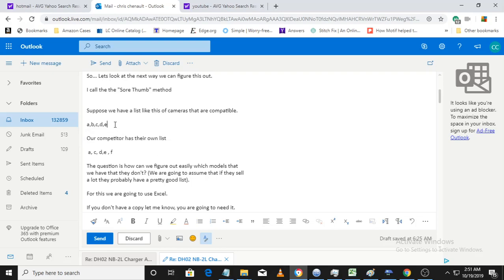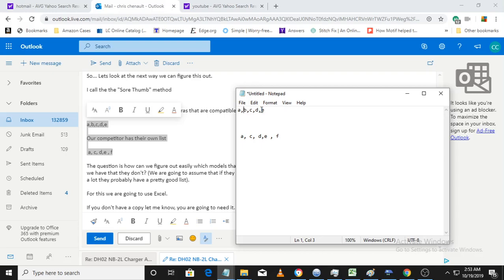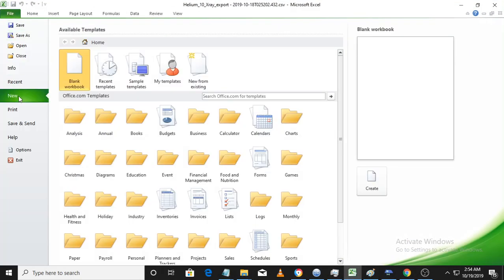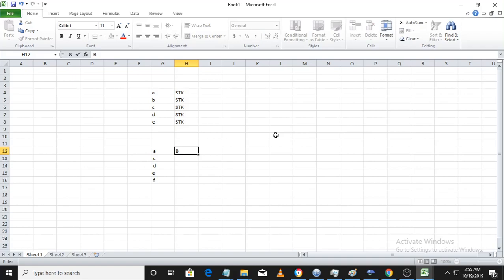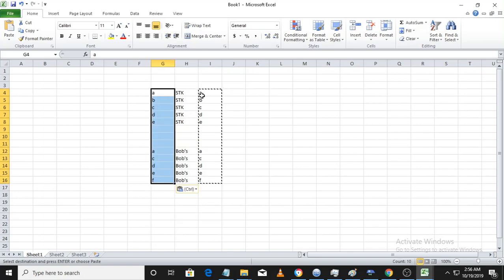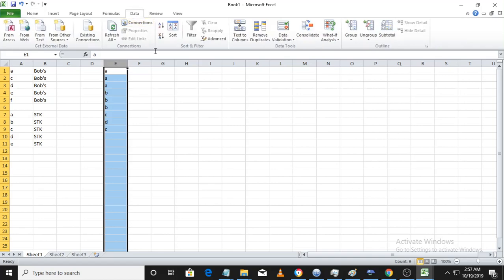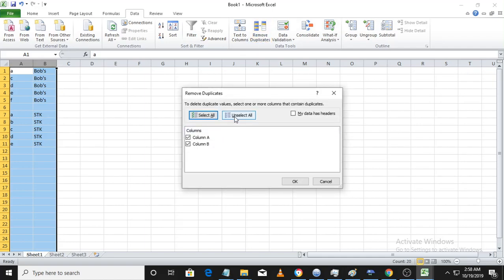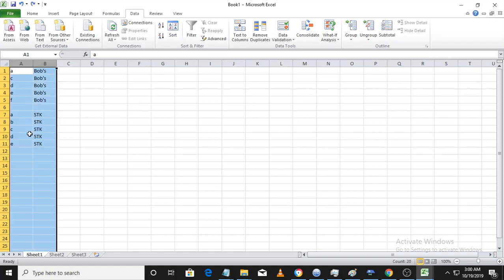Sore Thumb Method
Find items that are on our compatibility list but not on theirs.